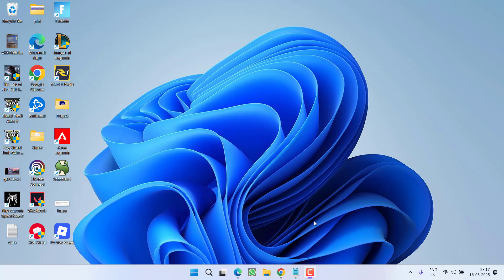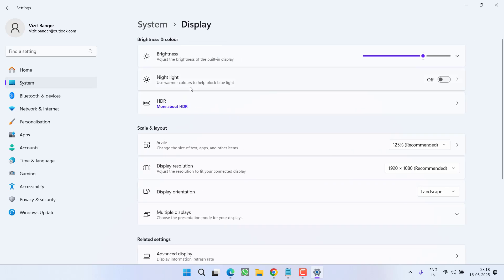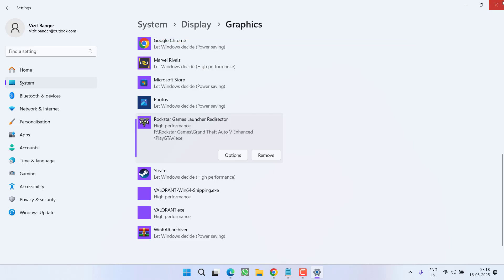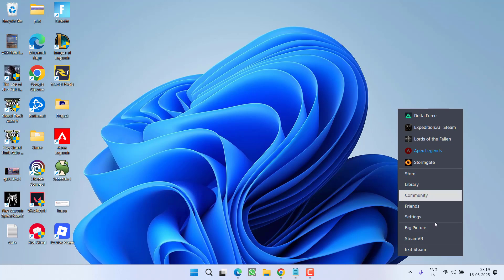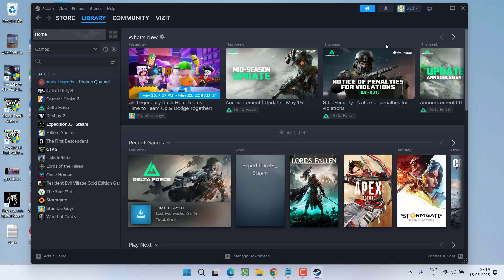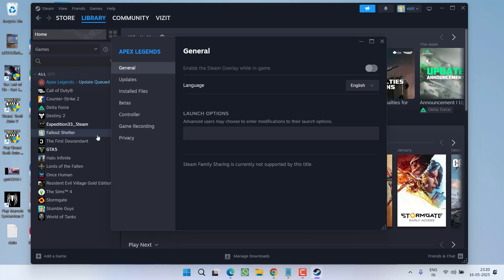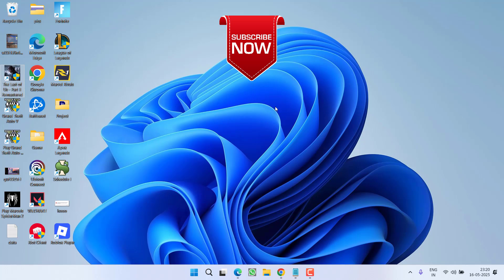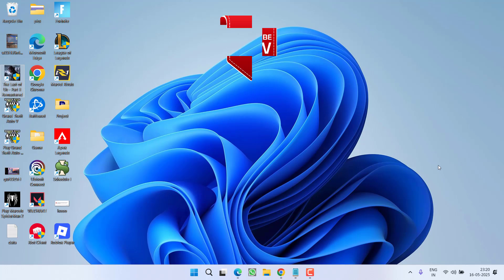Fix Doom Dark Ages Black Screen Issue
While launching Doom Dark Ages users are getting black screen after the splash screen or after the logo
so this video is all about fixing this black screen issue with the game

00:00 Introduction
00:13 Method 1 by disabing hdr
00:47 Method 2 by using the game directory